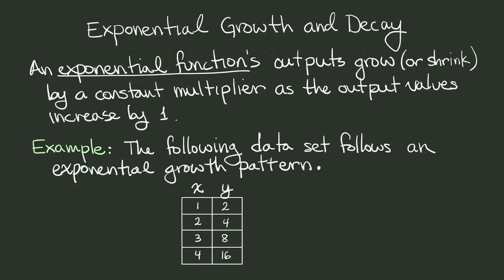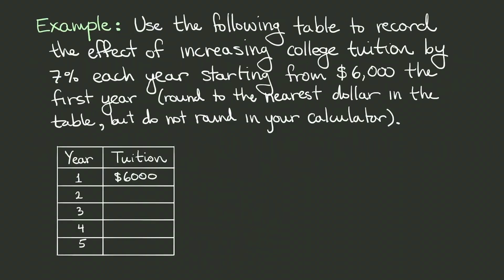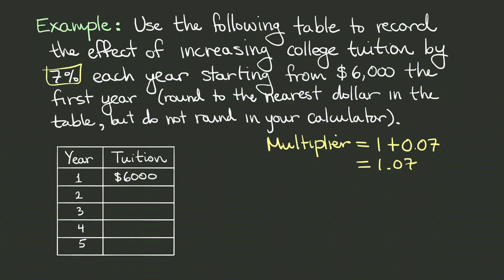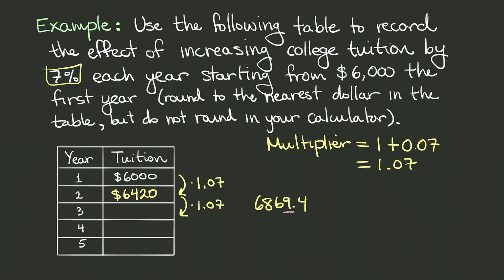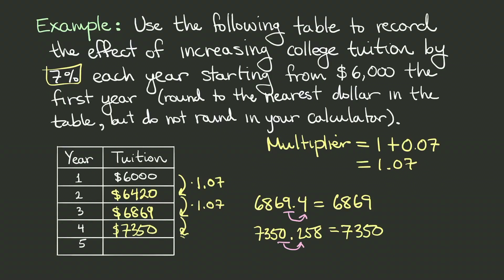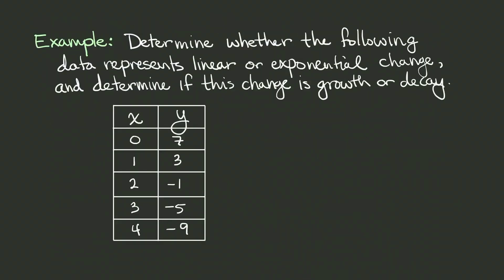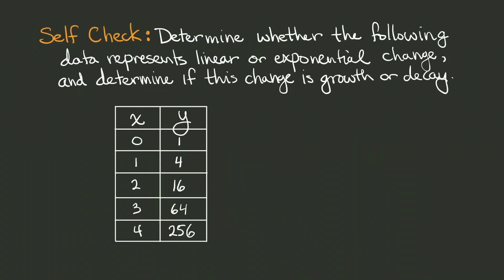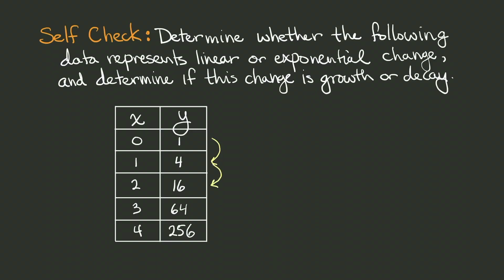Exponential Change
We learn to recognize and compute exponential change.